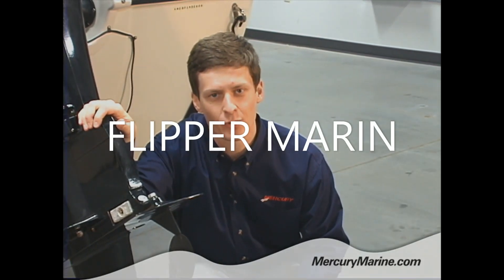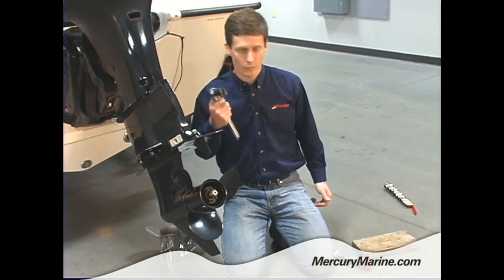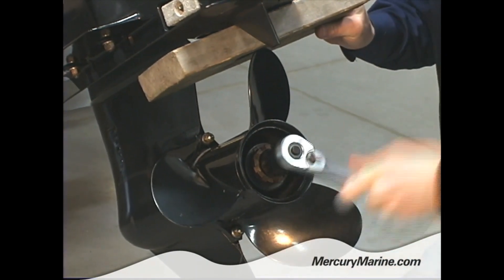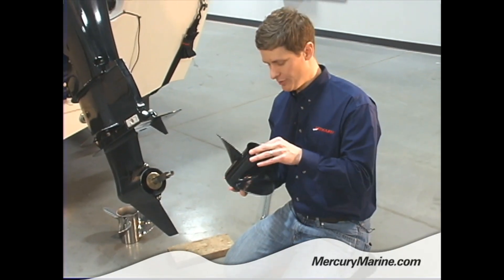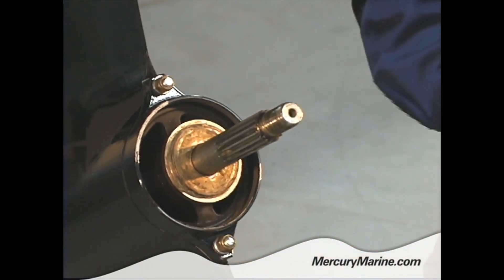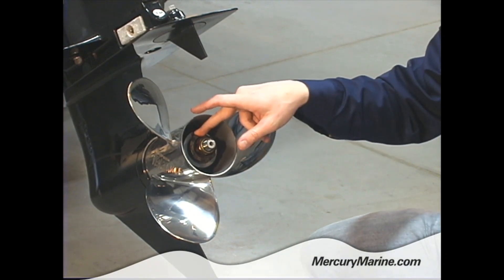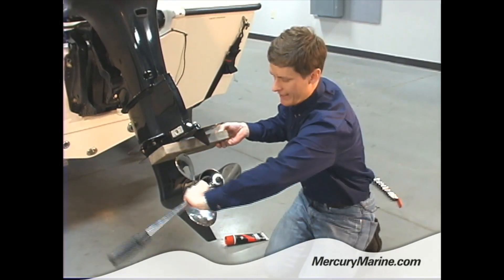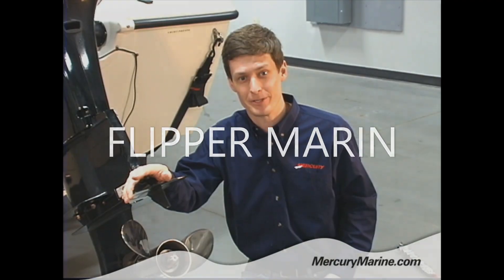Byta propeller på en utombordare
För perfekt framdrivning!
Mercury-propellrar produceras av ett ingenjörsteam som har gemensamt 160 års erfarenhet, där tillverkningsteamet alltid strävar efter perfektion.

Mercury använder egenutvecklade och patenterade metaller för att utforma och tillverka propellrar för bäst prestanda och bränsleeffektivitet i klassen.

Mercury har nyligen introducerat en fyrbladig propeller som genererar tillräckligt med lyft för att överträffa sina trebladiga motsvarigheter, samt ett navsystem som avsevärt minskar växlingsbuller och vibrationer för en bättre båtupplevelse.

Valet av propeller kan påverka i stort sett varje aspekt av båtens prestanda, och Mercury har en lösning för varje propellerutmaning. Det är inte så konstigt att du kan se Mercury-propellrar på båtar av alla möjliga märken.

Flipper Marin
Hamnvägen 8
Täby/Stockholm